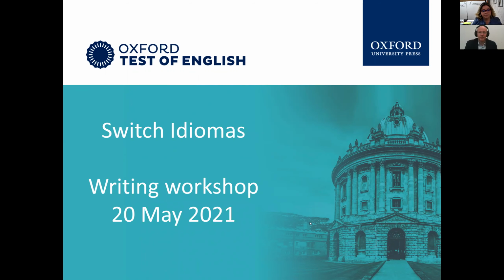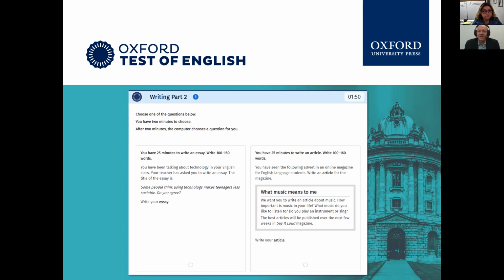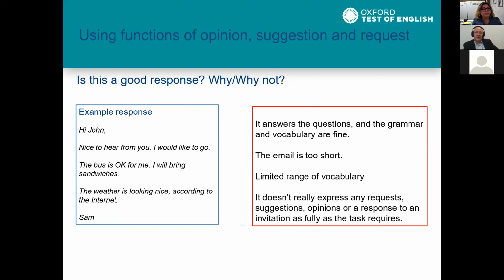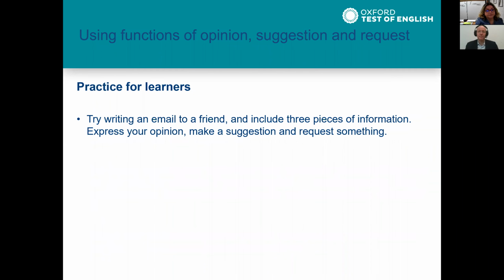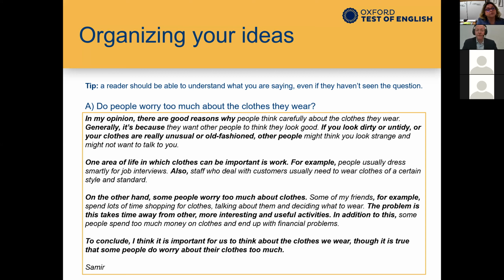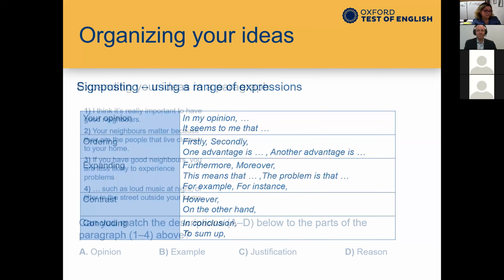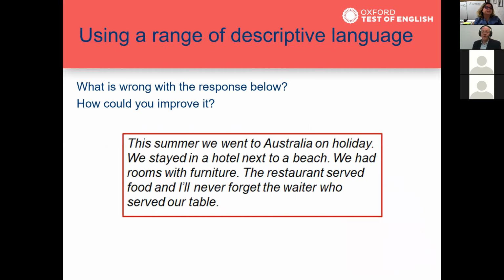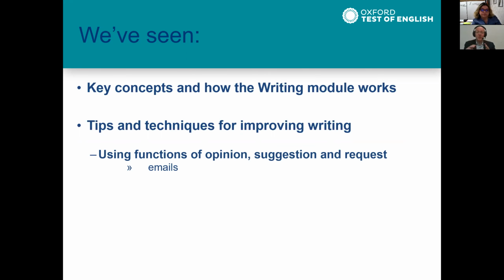Switch Idiomas - Free Online WorkshopWriting Tips for B1 / B2 Oxford Exam